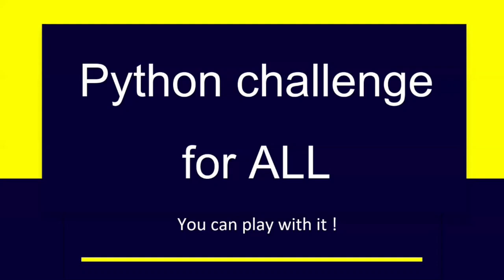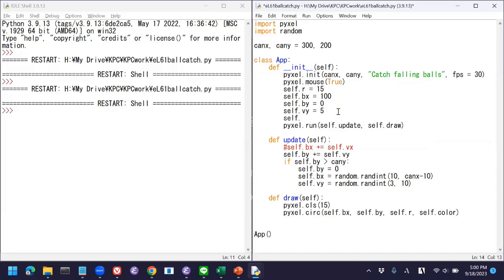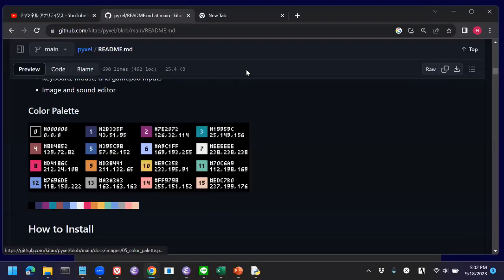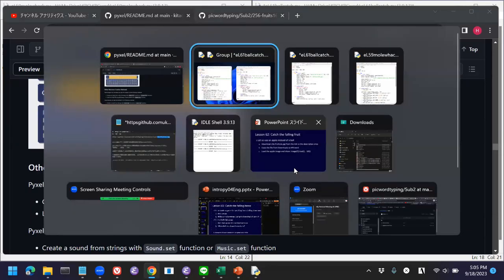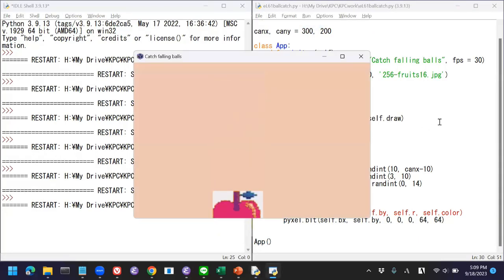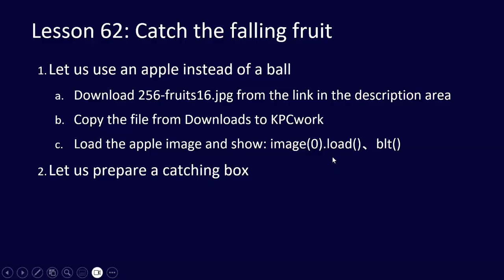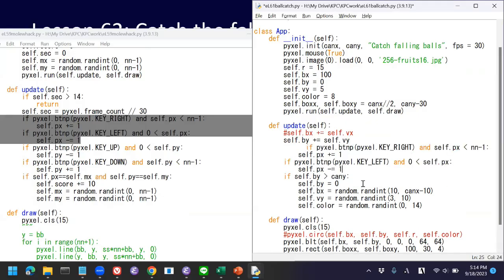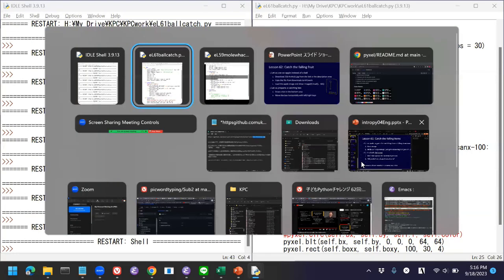Catch the falling fruit: Lesson 62, Python Challenge for ALL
In this lesson, we continue to make a simple catching game using Pyxel.